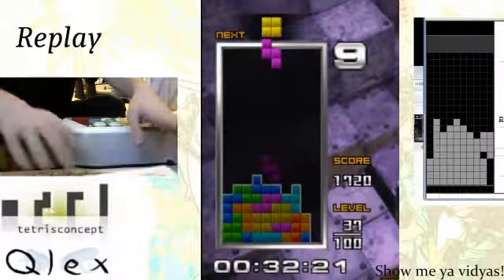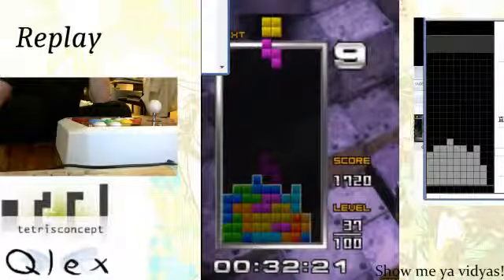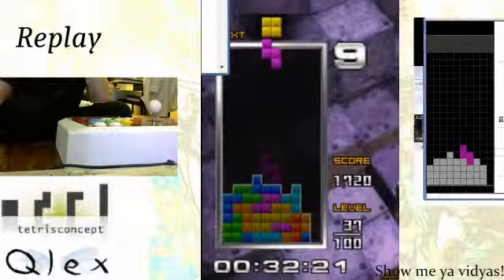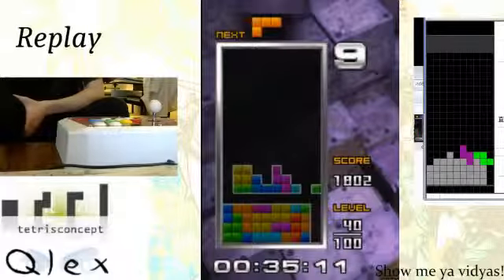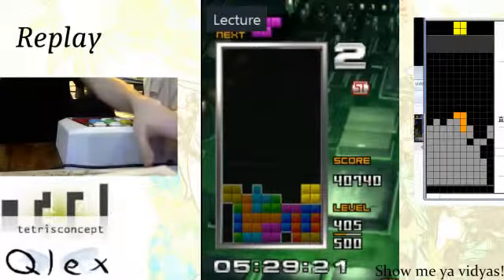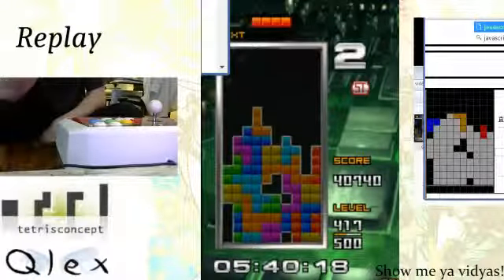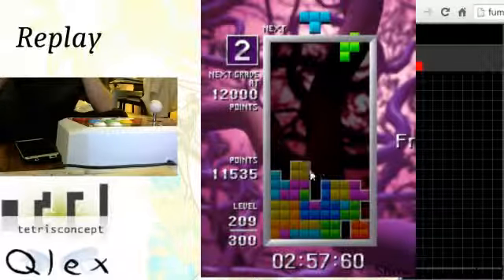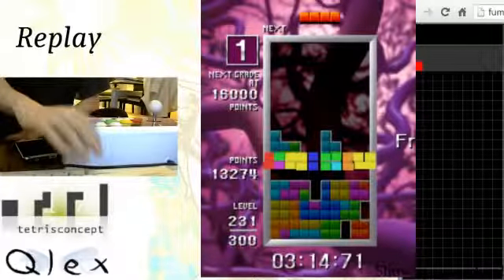Show me ya vidyas : Review of BBQTurkeyzZ's games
Fourth episode with BBQTurkeyzZ. This one went haywire with a semi-bluescreen in the middle of the video. Videos were private so I can't show any links. I hope this one was still entertaining and useful!

Coming up next is FreakyByte!

-日本語
TGM シリーズは株式会社アリカの著作物です。
以下のガイドランに準じて動画の公開をしております。

-English
TGM series are properties of Arika Co., Ltd.
The videos are released by following the guidlines below.